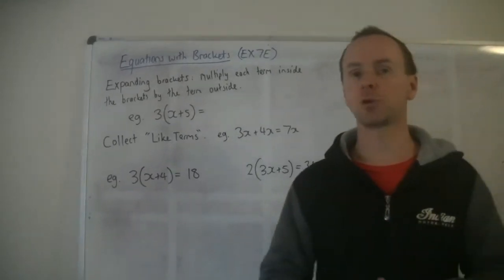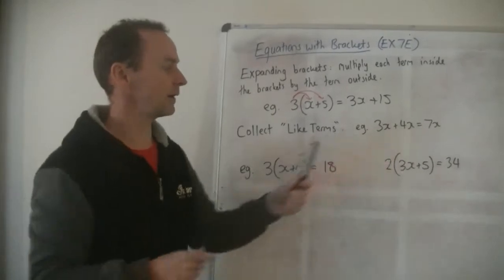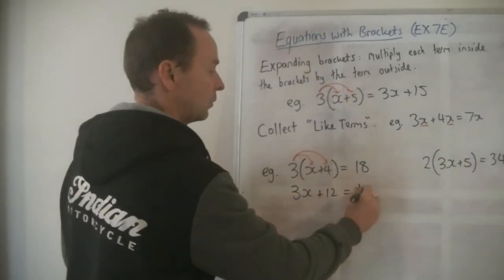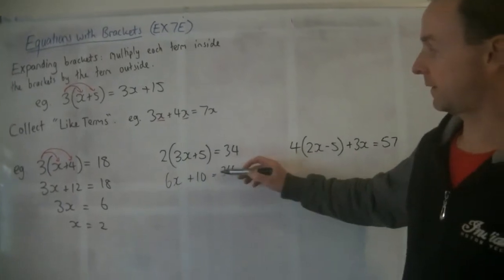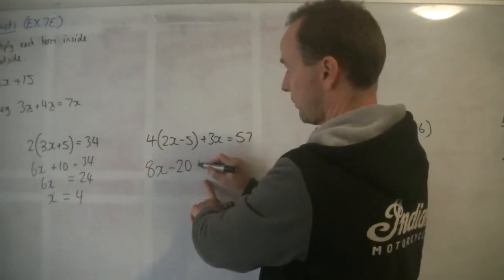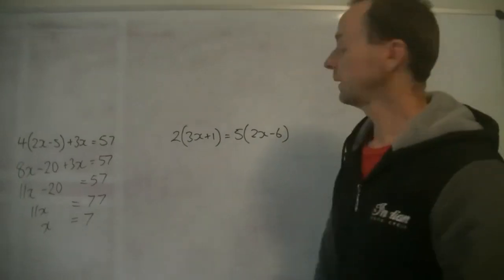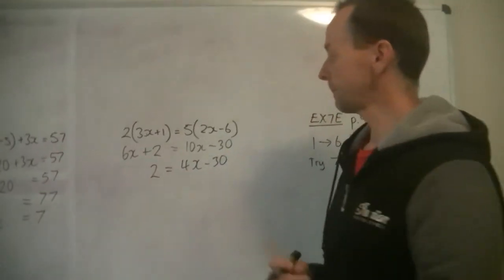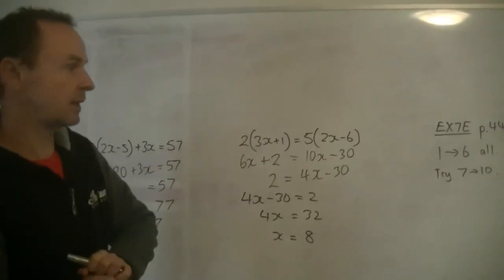Solving Equations with pronumeral on both sides, Ex 7E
Solving Equations with a pronumeral on both sides
Ex 7E
Cambridge Textbook
Year 8 Maths
Mr Barclay